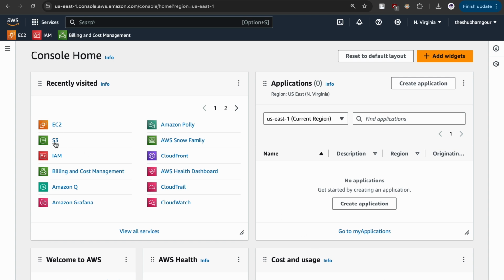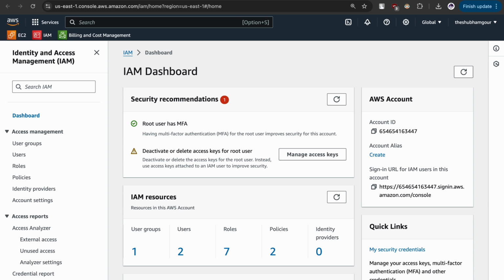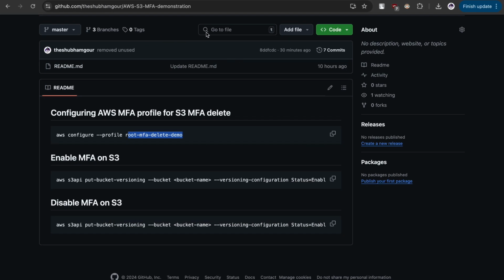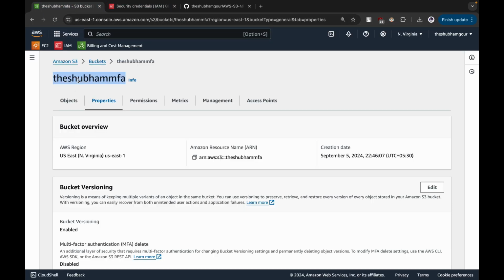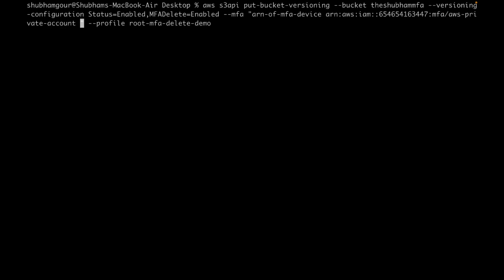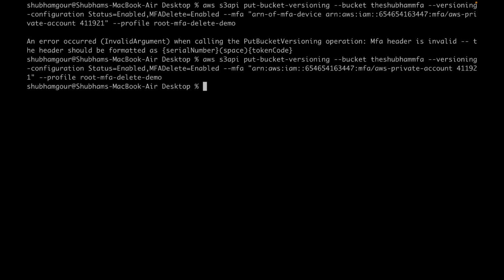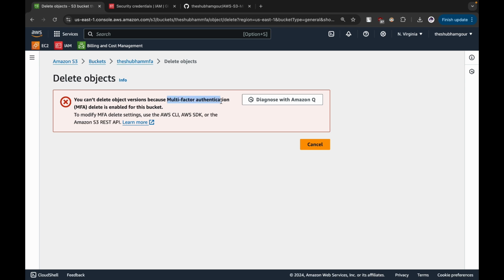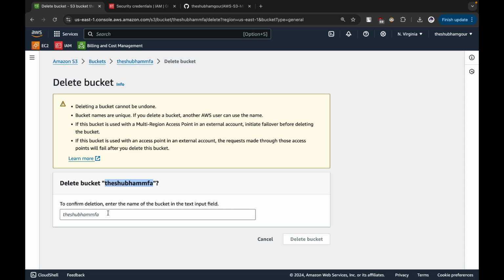Lec : 48 - AWS S3 MFA: Enabling, Disabling, and Error Resolution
In this video, I document my hands-on demonstration of AWS S3 MFA (Multi-Factor Authentication). This is the forty-eighth video in my cloud computing series, where I showcase how to enable and disable MFA for securing your S3 buckets, along with troubleshooting and error resolution steps.

Key Topics Covered:
- Enabling MFA for S3: Step-by-step process of setting up Multi-Factor Authentication to enhance your S3 bucket security.

- Disabling MFA: How to properly disable MFA for specific use cases.

- Error Resolution: Troubleshooting common issues that arise when enabling/disabling MFA and how to resolve them.

I've also provided all the commands used in this demo in my GitHub repository.